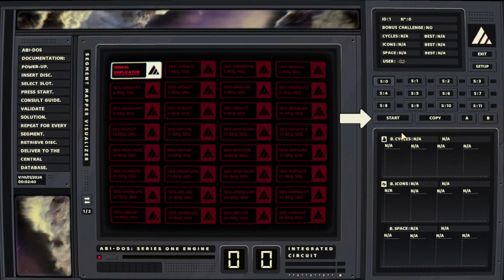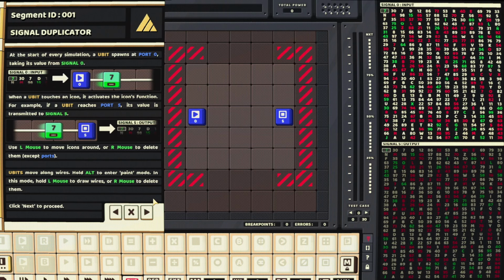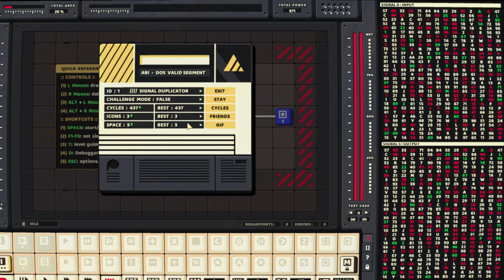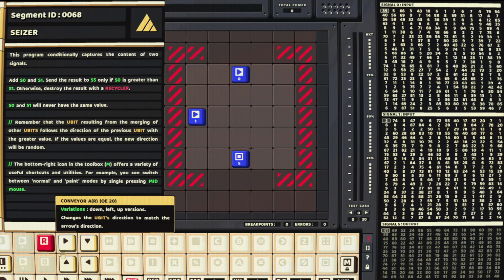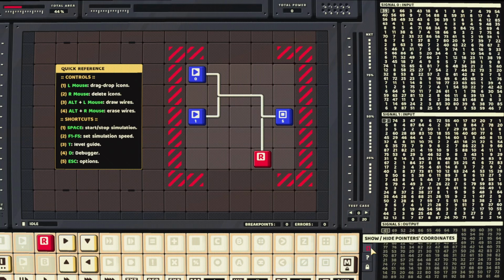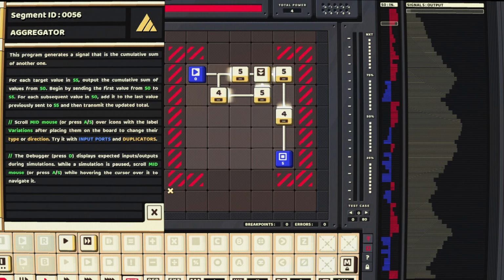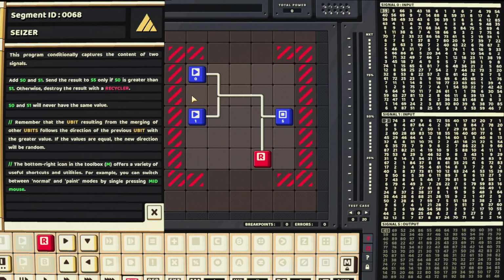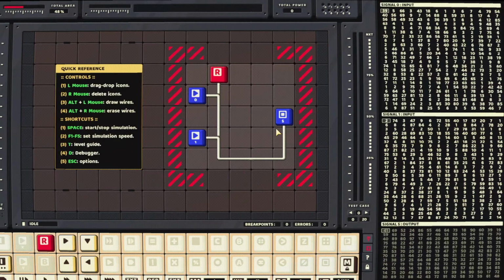First Look: ABI-DOS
Having a look at ABI-DOS